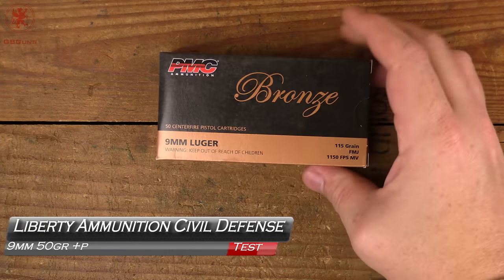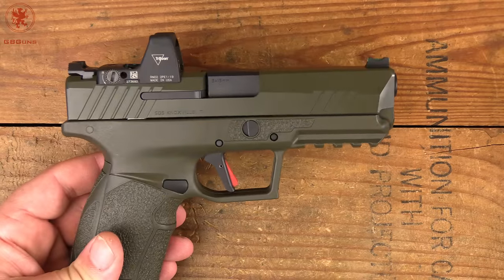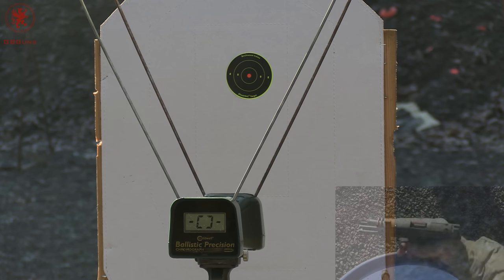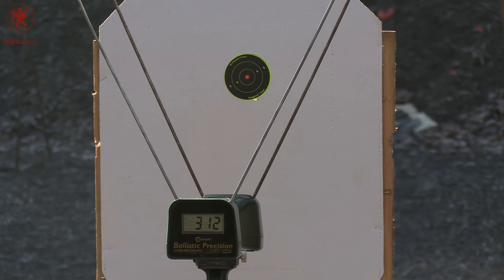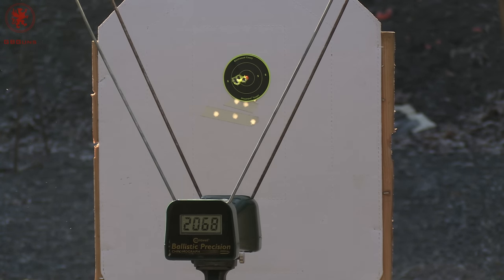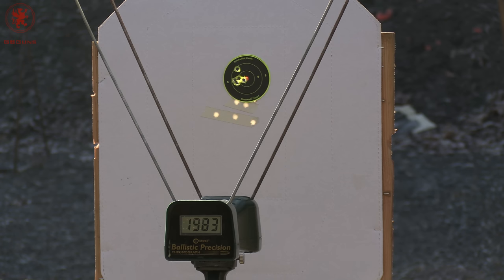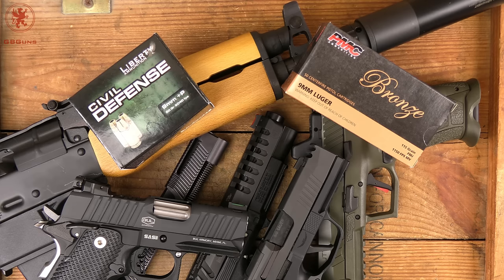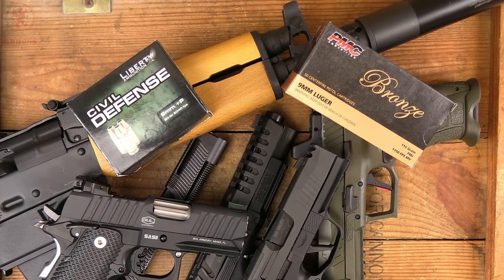Liberty Ammunition Civil Defense 9mm Ammunition Test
0:00 Liberty Ammunition Civil Defense 9mm 50gr +p Test
1:00 What
1:41 Firearms Used
4:18 Test Concept
5:39 3.1” Barrel (Sig P365 X Macro, 365, Springfield Hellcat, etc)
7:03 3.25” Barrel (BUL Armory SAS II Ultralight)
9:06 3.7” Barrel (Sig P365XL, Springfield Hellcat Pro)
11:32 4” Barrel (Tisas PX-9 Gen 3 Duty, Glock 19, etc)
13:38 5” Barrel (Grand Power X-Calibur)
15:22 11.14” Barrel (Century Arms Draco 9S)
18:21 Wrap Up
19:30 Thank YOU Patrons!